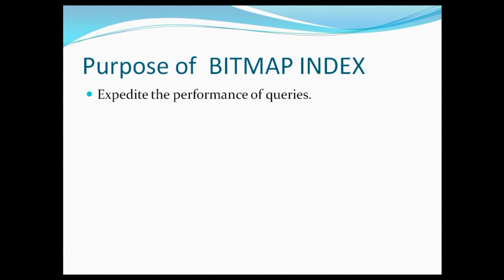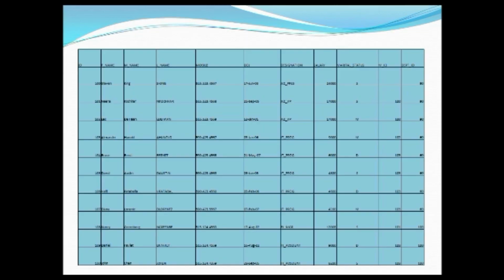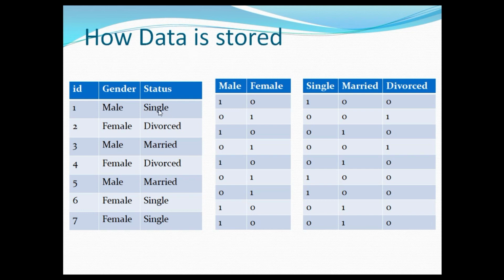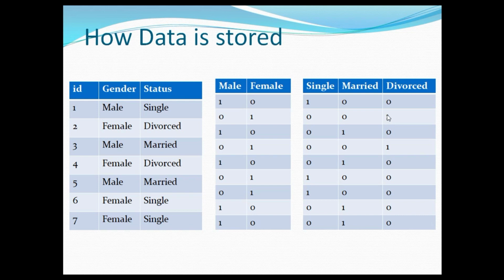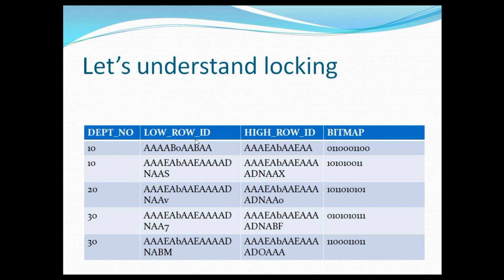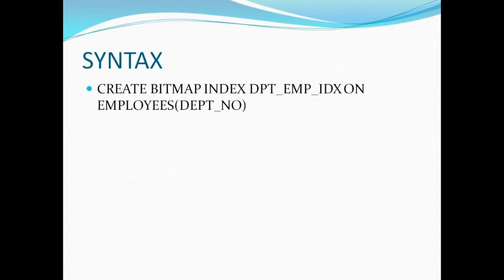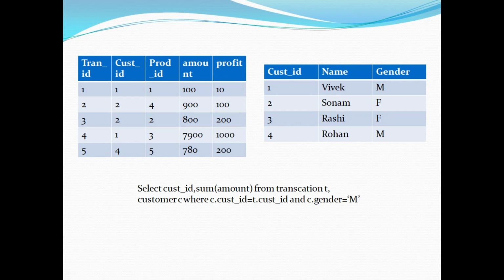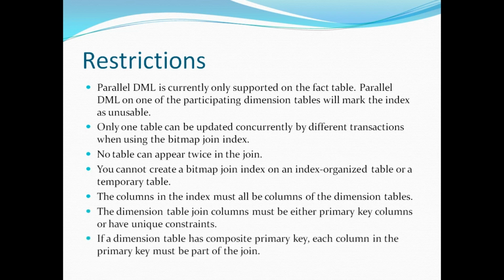BITMAP and BITMAP JOIN INDEX IN ORACLE explained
The video explains BITMAP and  BITMAP JOIN INDEX IN ORACLE and when you should create them on a column.
BITMAP INDEXES should be dealt with carefully as they can lead to serious performance issues if the table is updated by multiple processes in parallel.